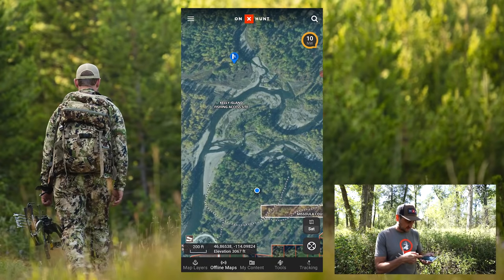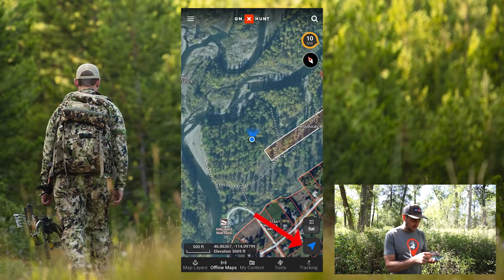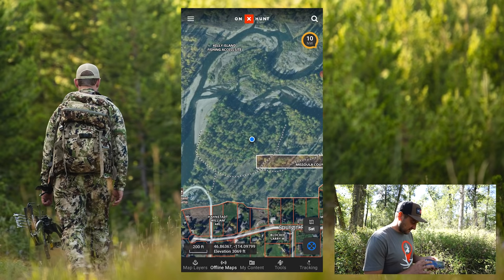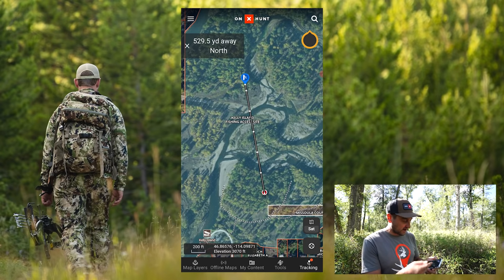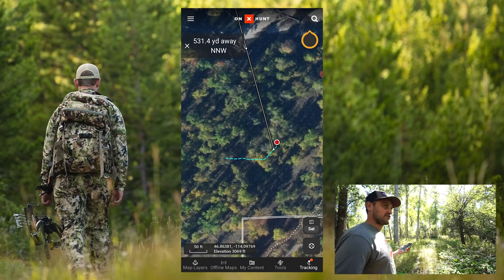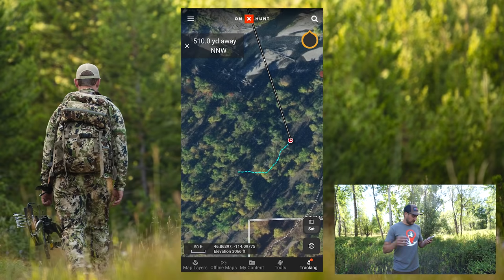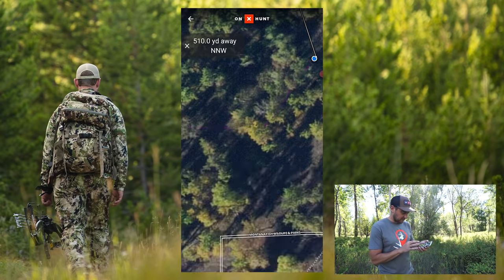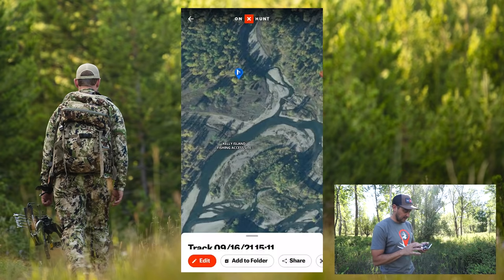How To Navigate and Track Your Location While Hunting with onX Hunt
Follow along with Matt Siedel as he shows you how to navigate and track your location while hunting utilizing the onX Hunt app. Learn how to use the tracker tool and the “go to waypoint” tool to help navigate in the field.